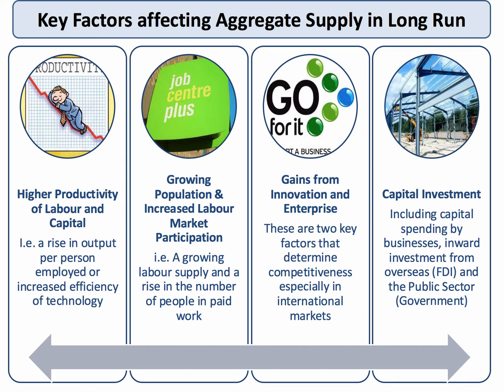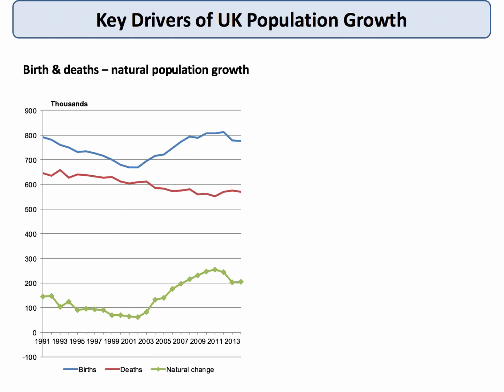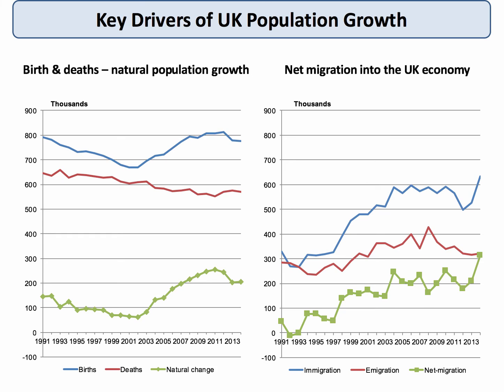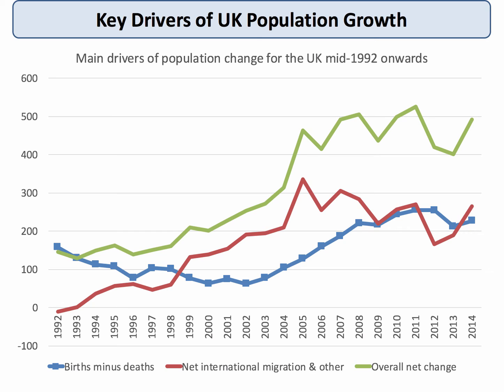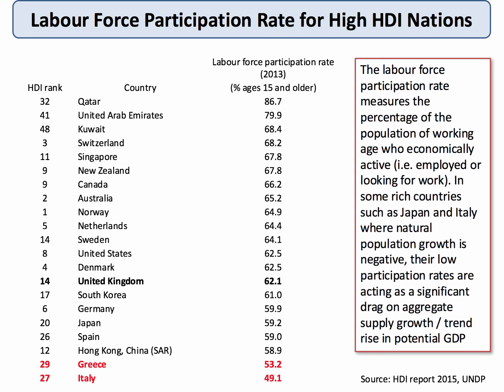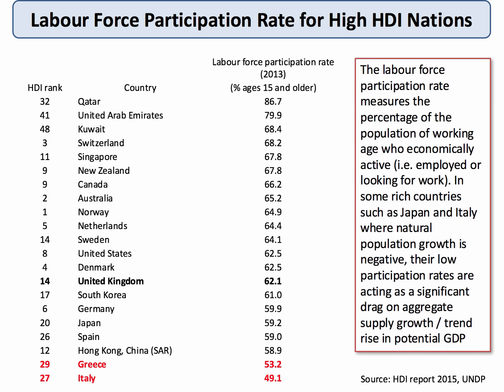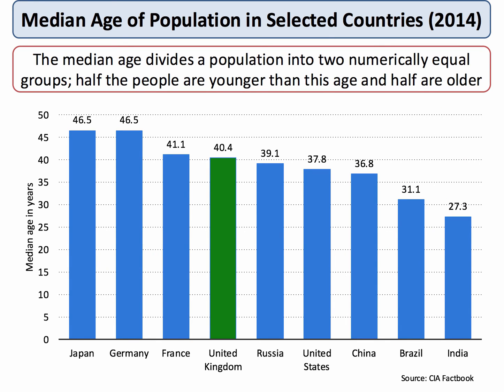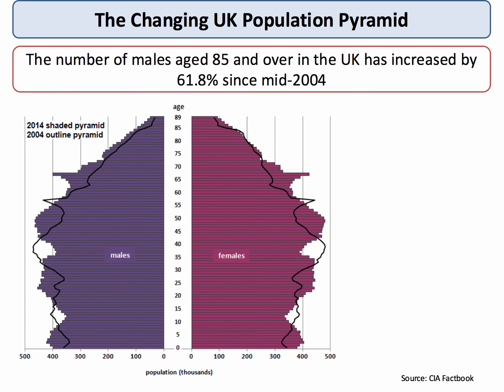Population Growth and UK Aggregate Supply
​This short revision video and presentation looks at the latest data on population growth in the UK economy. The population is rising quite rapidly as a result of increasing natural growth (the birth rate minus the death rate) together with the effects of a number of years of strong net inward migration.